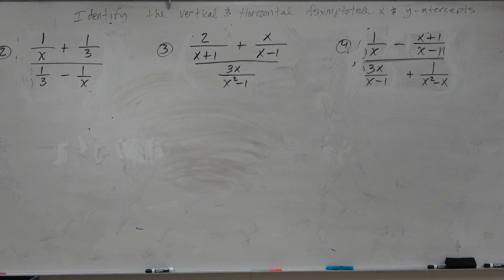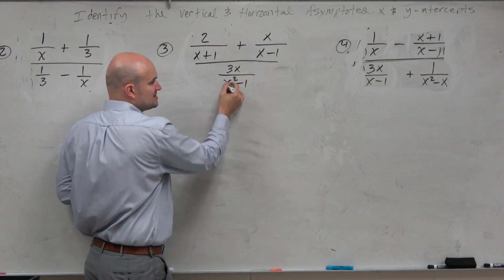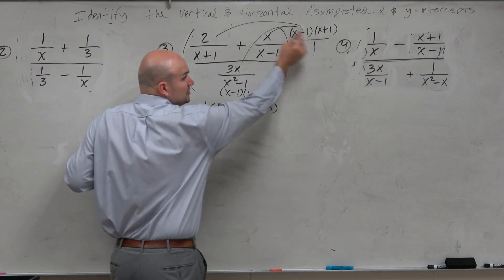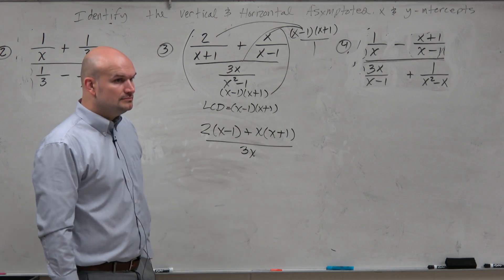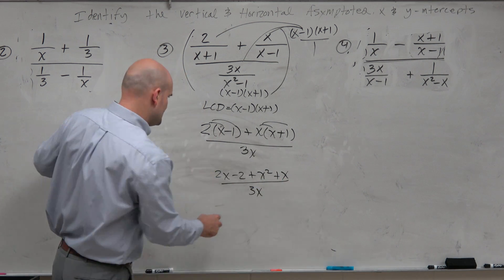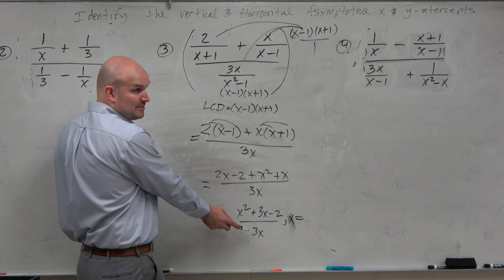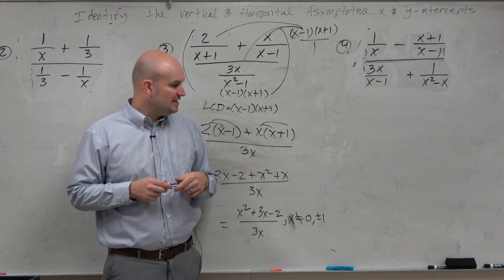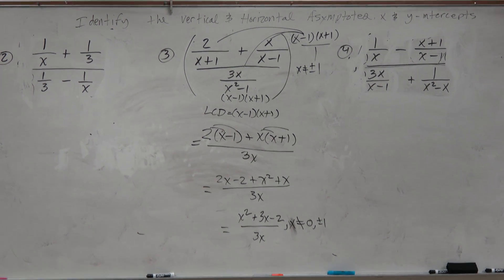Simplify a Complex Fraction and label restrictions